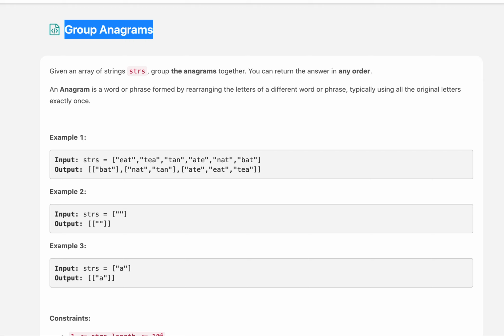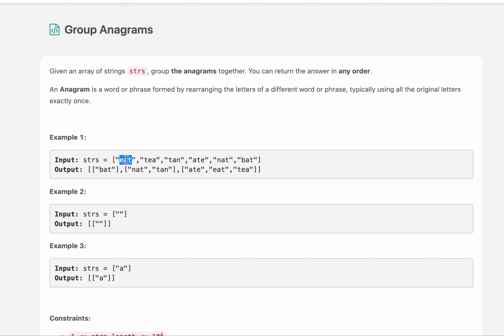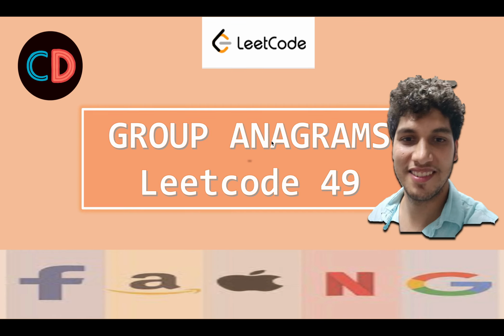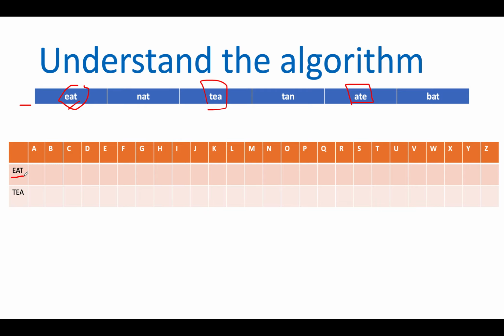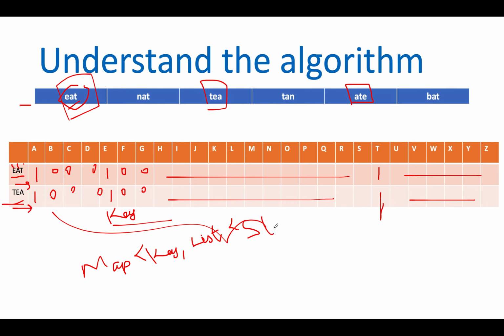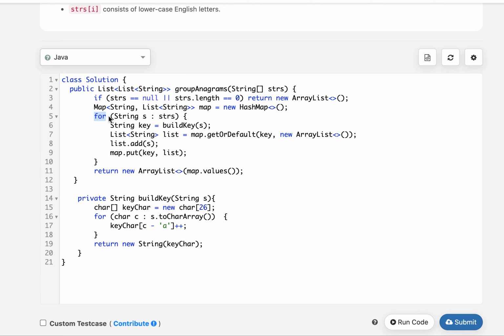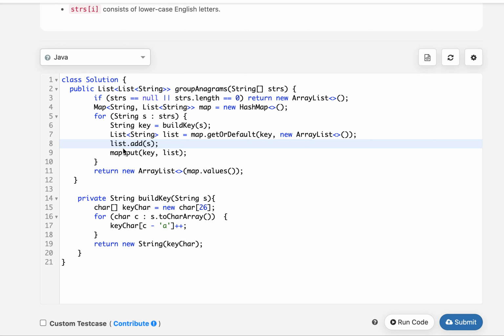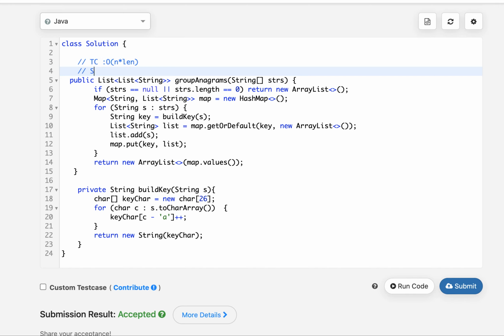Group Anagrams | Leetcode 49 | Live coding session 🔥🔥🔥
Here is the solution to "Group Anagrams " leetcode question. Hope you have a great time going through it.

1) 0:00 Explaining the problem out loud
2) 1:10 Algorithm walkthrough
3) 2:30  Solution
4) 4:00 Coding and Time Complexity